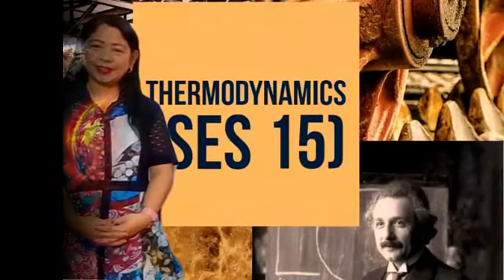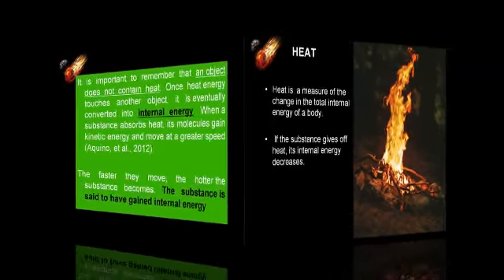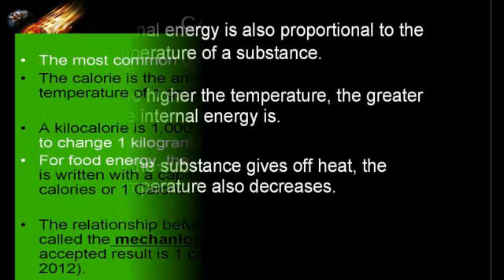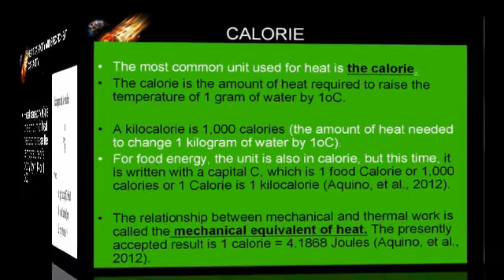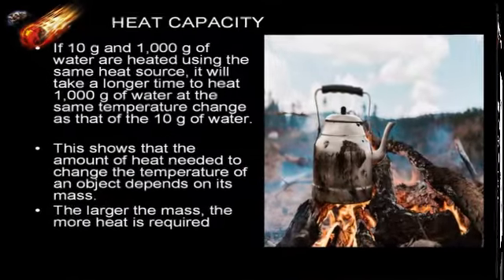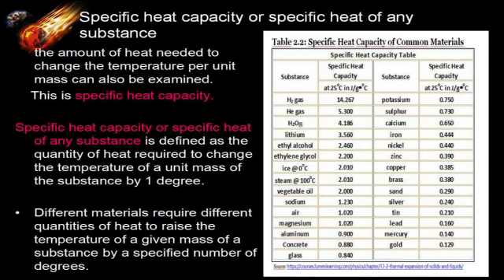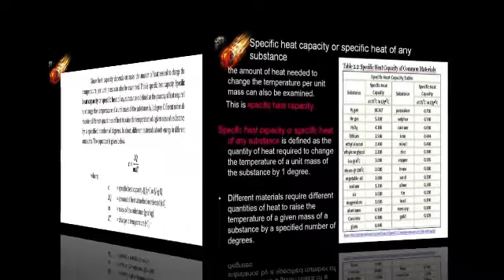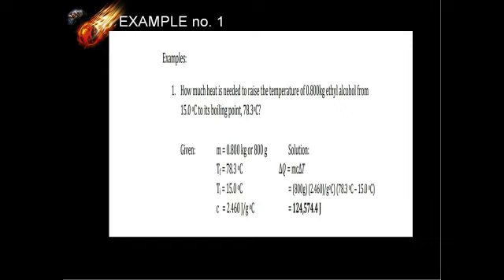HEAT AND SPECIFIC HEAT CAPACITY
Heat is energy in transit. Heat can be defined as the thermal energy that is being transferred from one object to another because of temperature difference, T. Heat will always flow from hotter objects to objects with lower temperature. When anobject is heated, energy is actually given to
the object. It is important to remember that an object does not contain heat. Once heat energy touches another object, it is eventually converted into internal energy.When a substance absorbs heat, its molecules
gain kinetic energy and move at a greater speed (Aquino, et al., 2012)